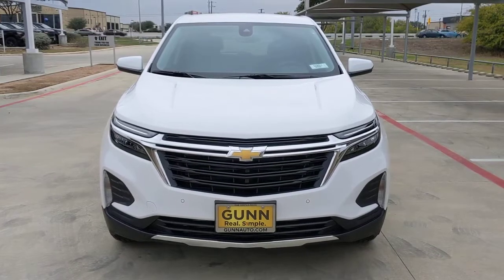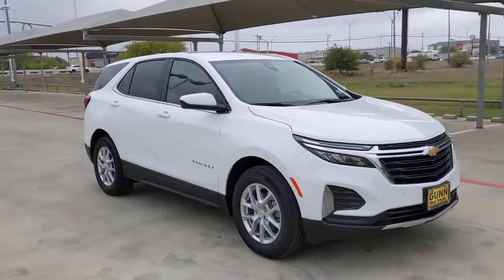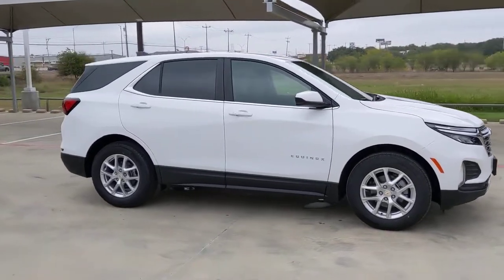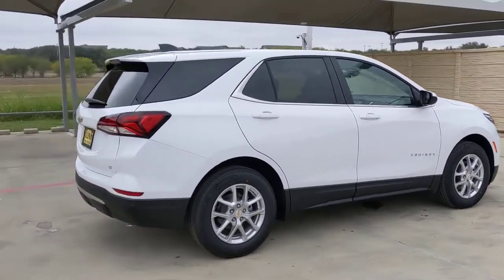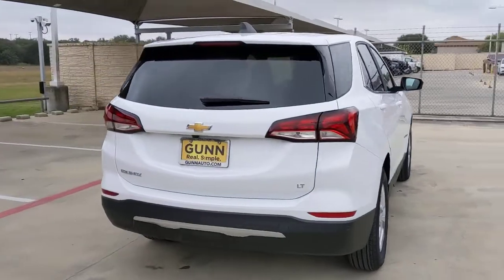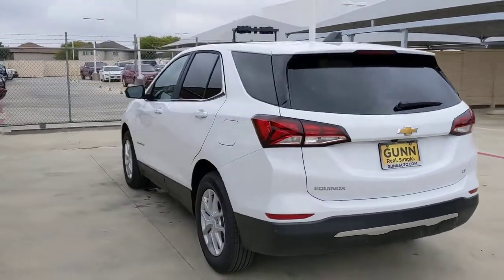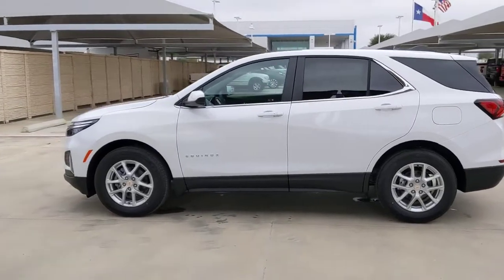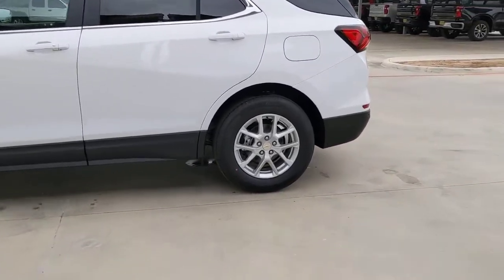2023 Chevrolet Equinox San Antonio, Houston, Austin, Dallas, Universal City, TX C230211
2023 Chevrolet Equinox LT

Gunn Chevrolet
12602 IH 35 North